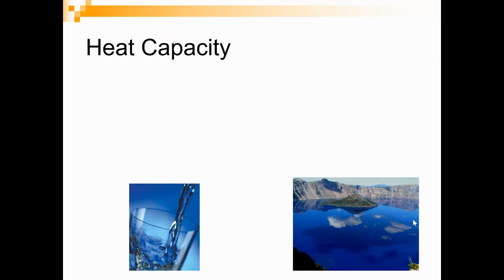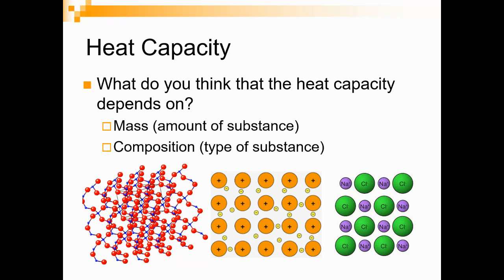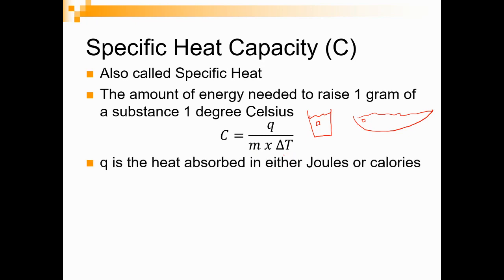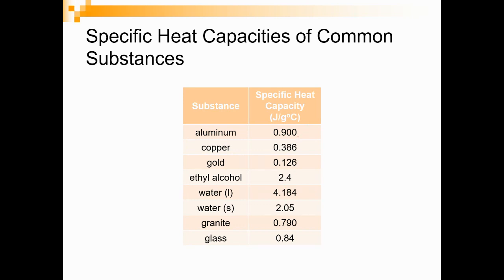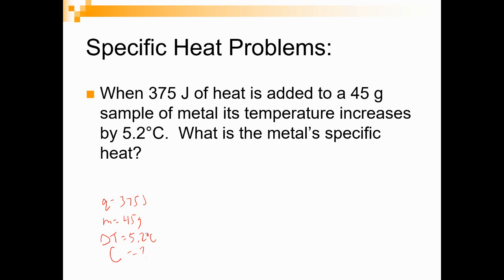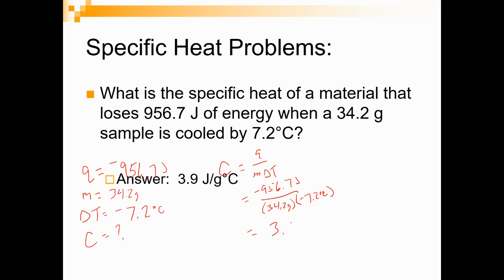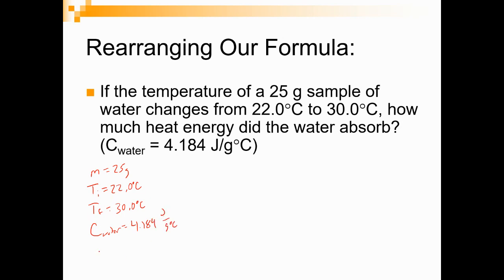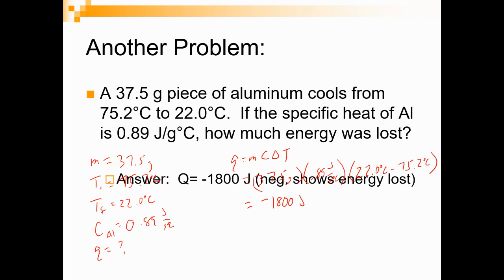Heat Capacity and Specific Heat